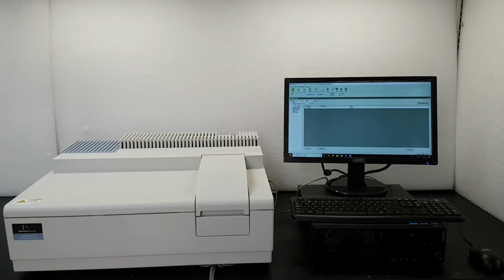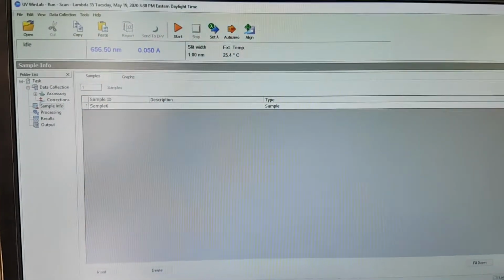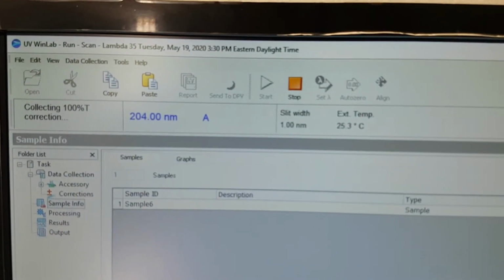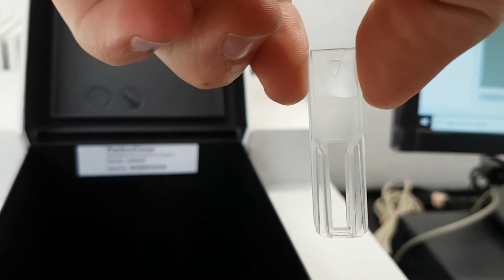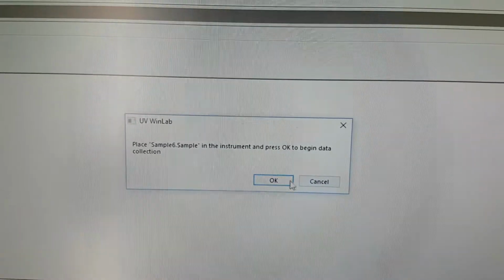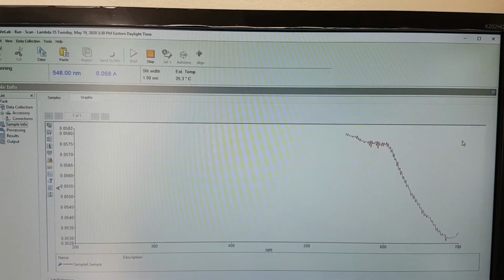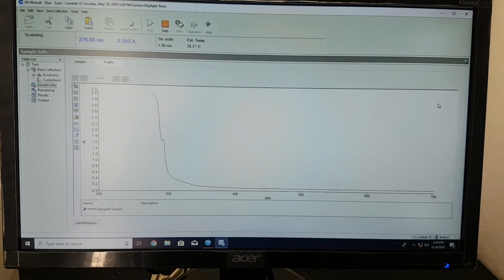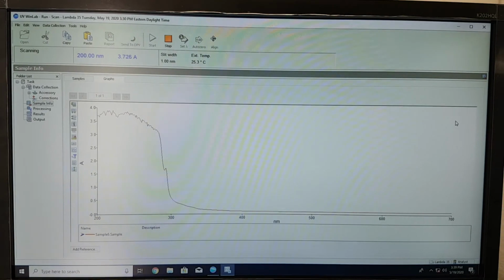Lambda 35 From Boston Laboratory Equipment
Lambda 35 With Computer and UV Winlab Software V6.0.4 BLE1700134